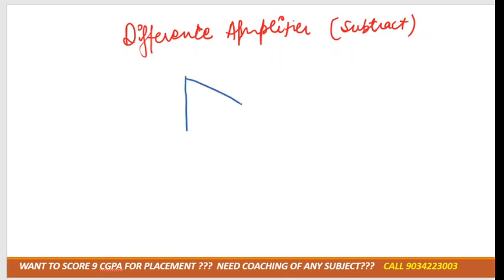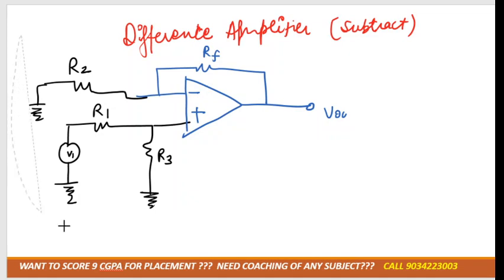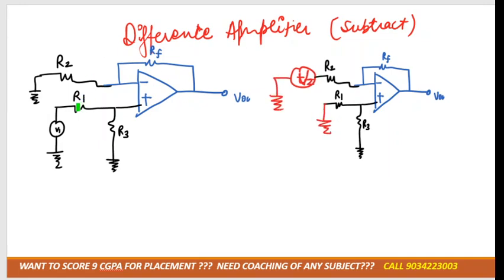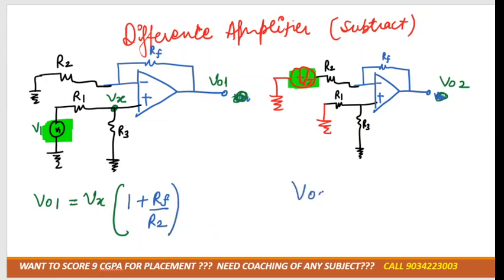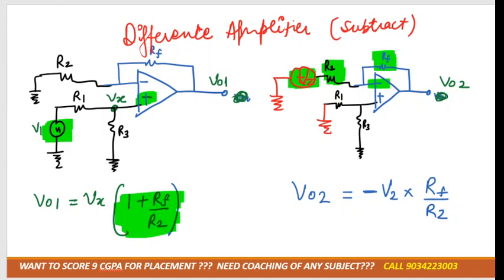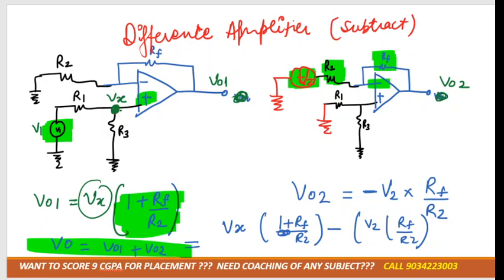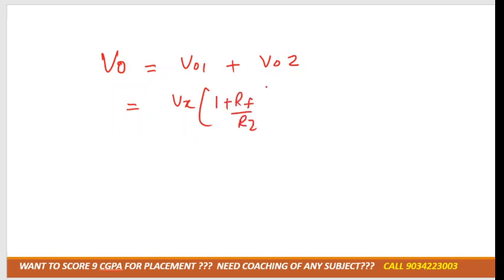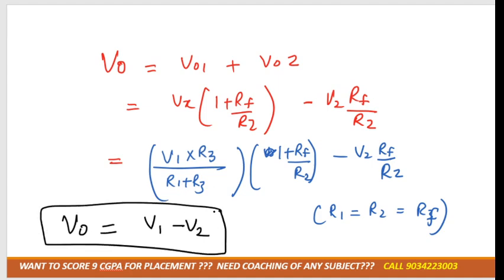lec-5 differential amplifier (subtractor)